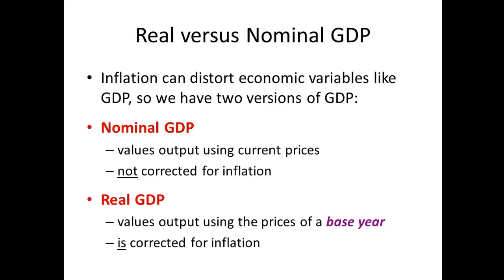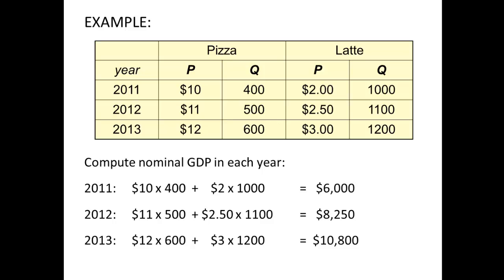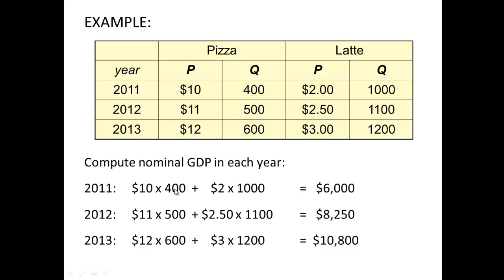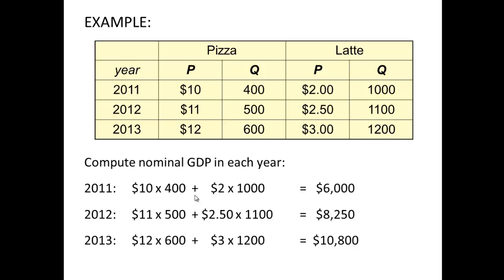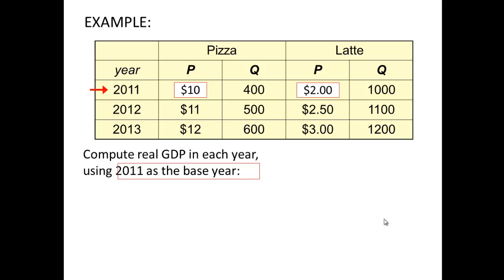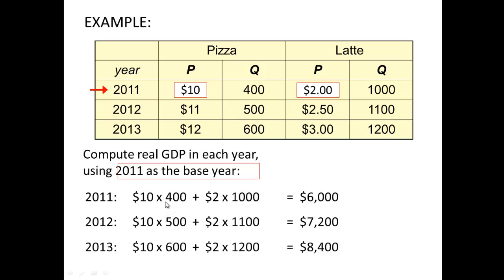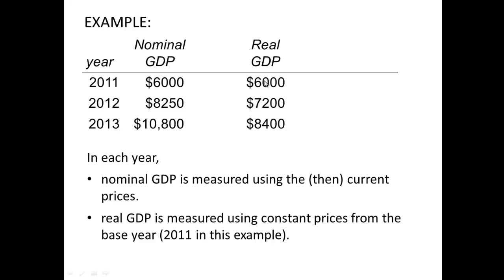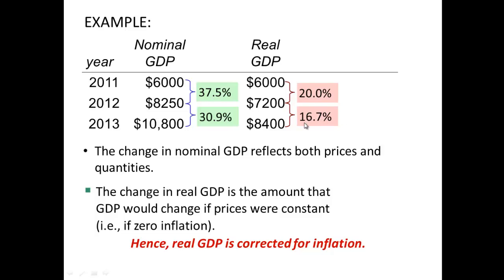Macro Chapter 10 Real vs Nominal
Macro Chapter 10 segment on real GDP and nominal GDP